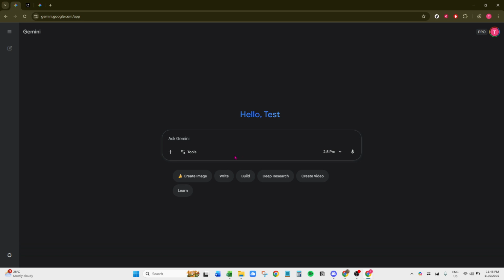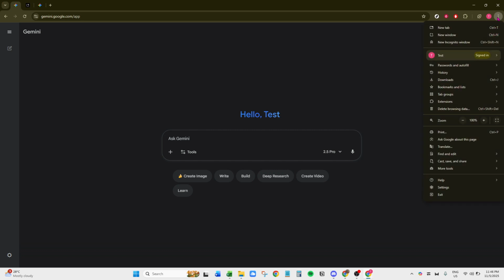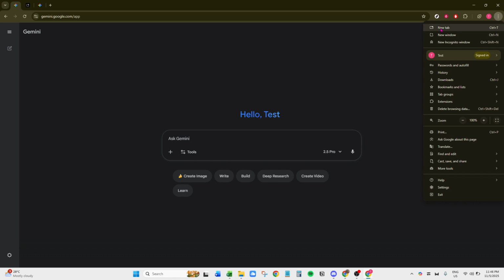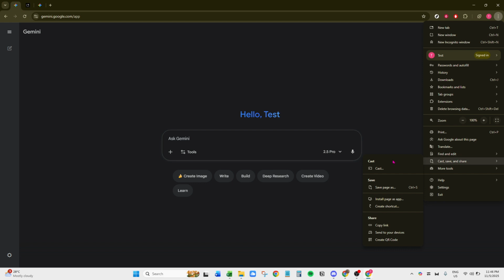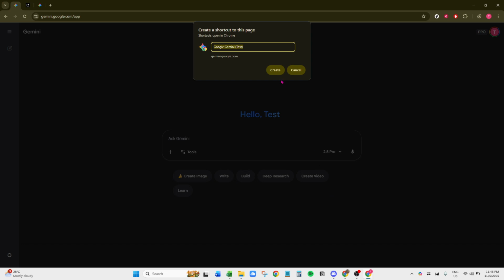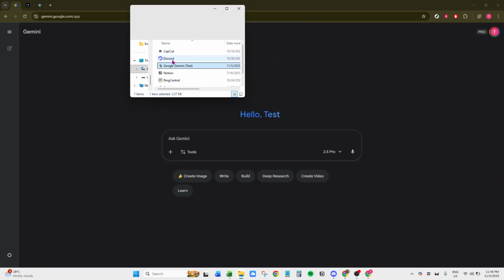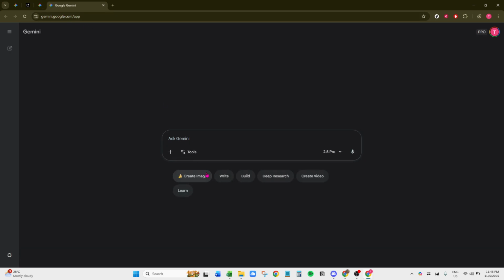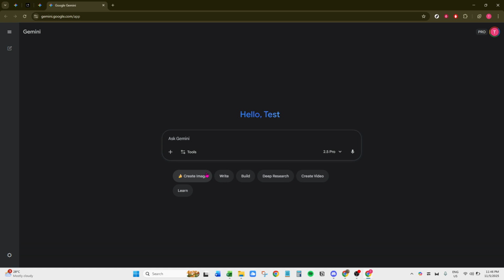How To Install Gemini Ai App On Windows 11 And 10 [2026 Guide]